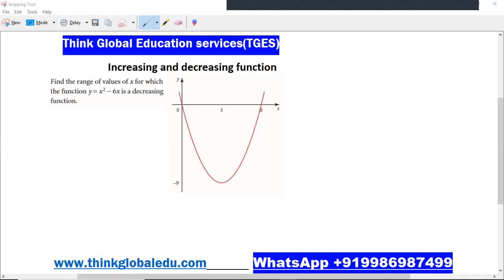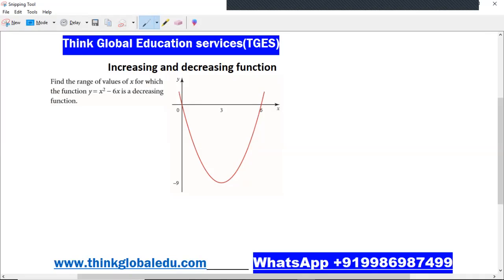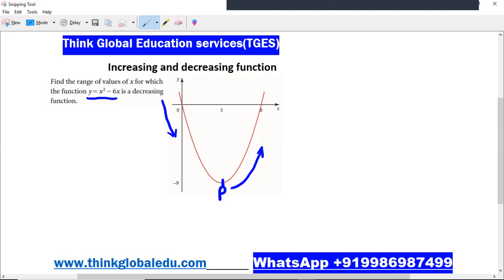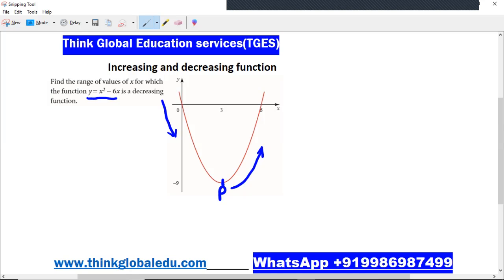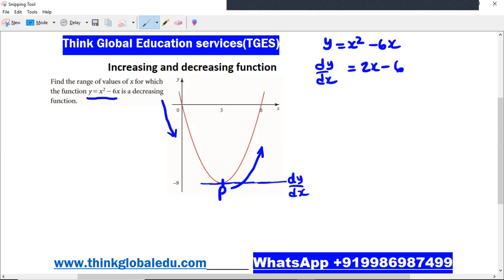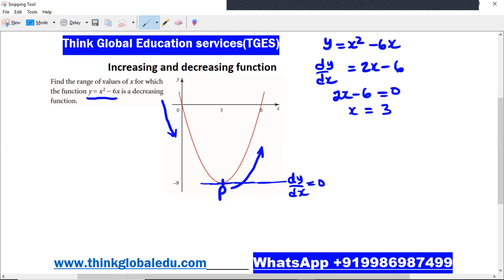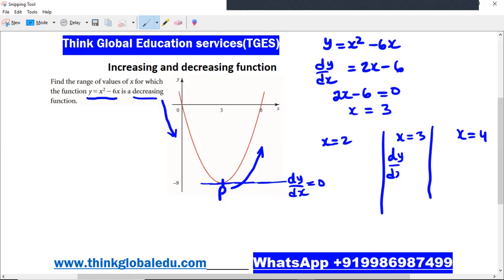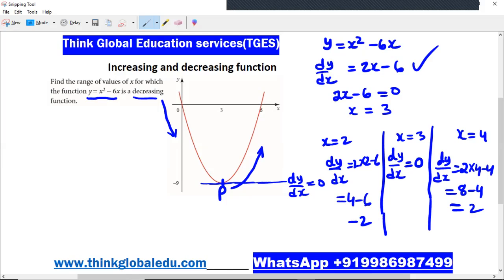IB MYP - Maths - Increasing and decreasing function